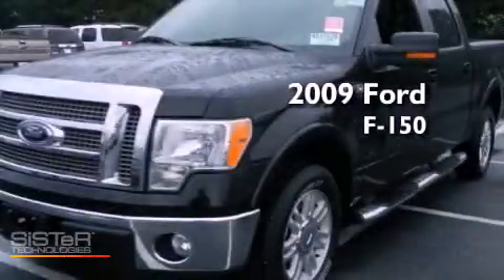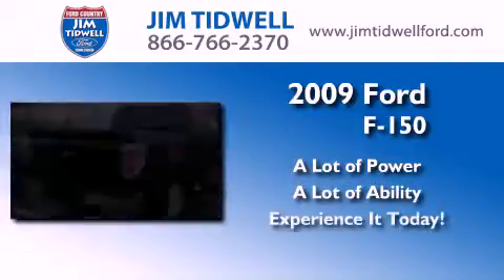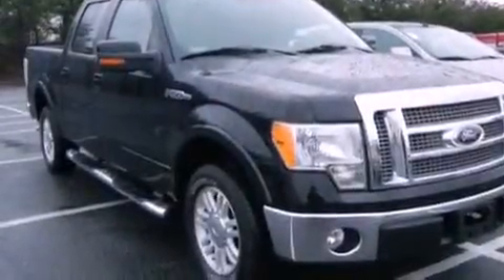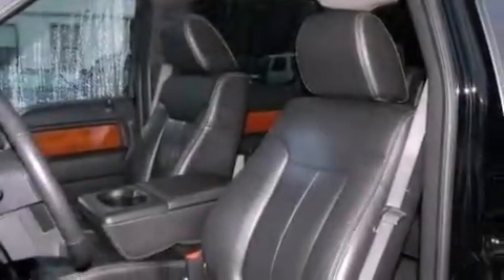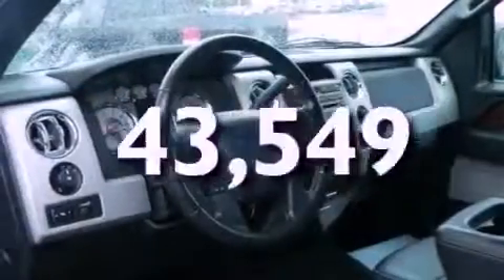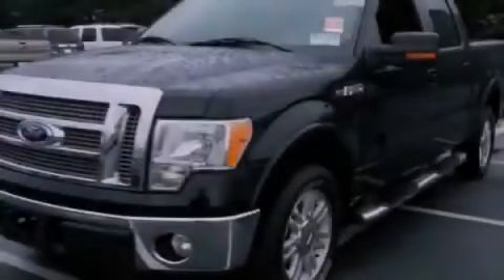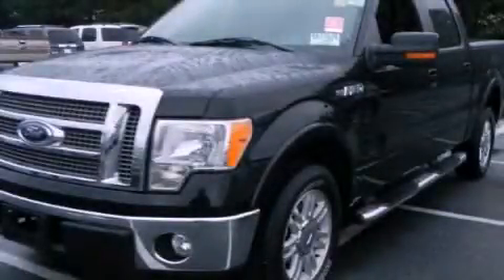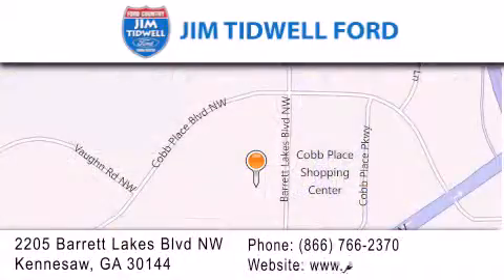2009 FORD F-150 Kennesaw GA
Year : 2009
 Make : FORD
 Model : F-150
 Engine : 8 - CYL.
 Trans . : 6-SPEED A/T
 Exterior : BLACK
 Miles : 43,549
 Interior : BLACK

 2205 Barrett Lakes Blvd.